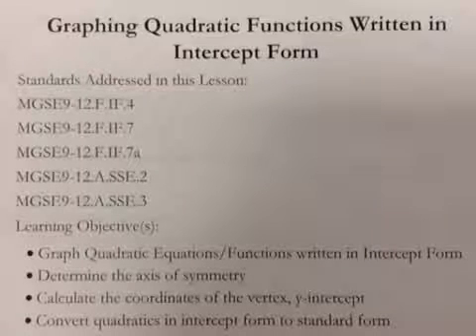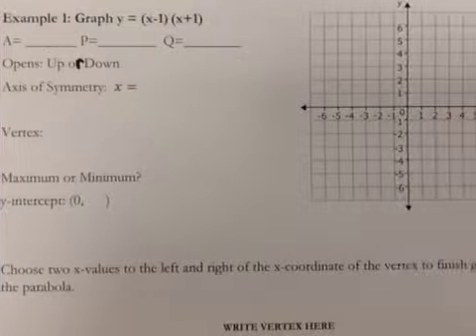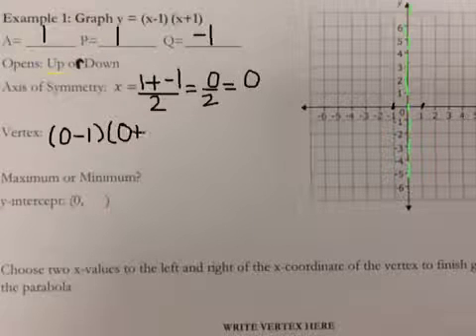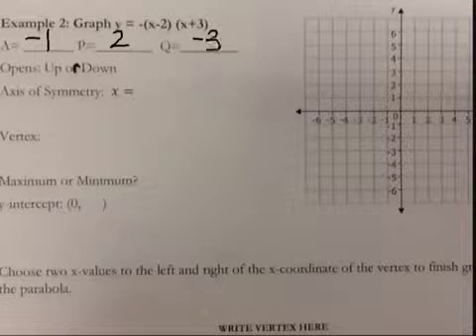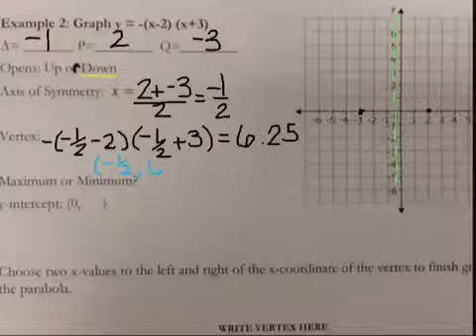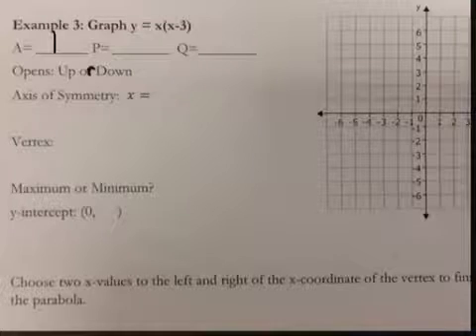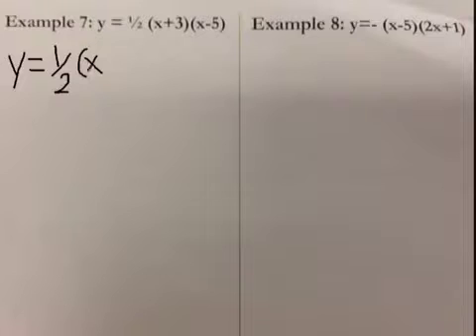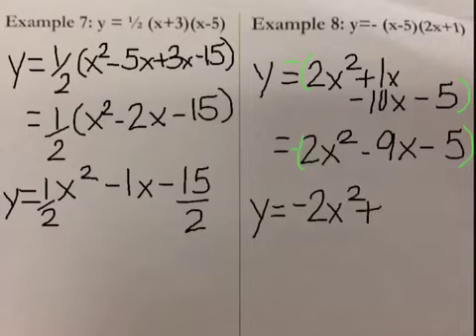Graphing Quadratics in Intercept Form